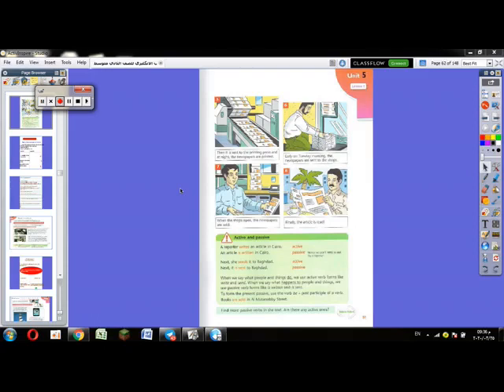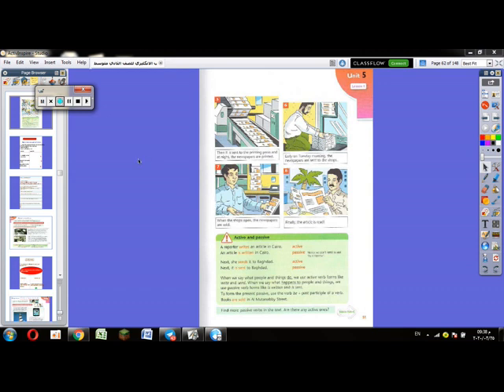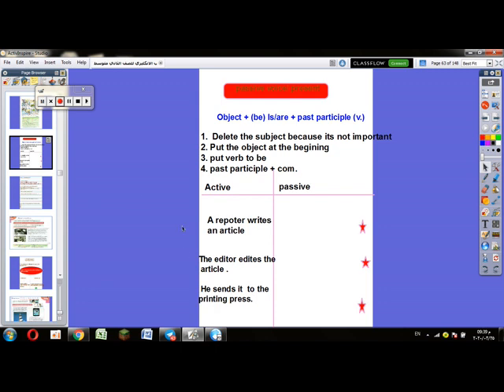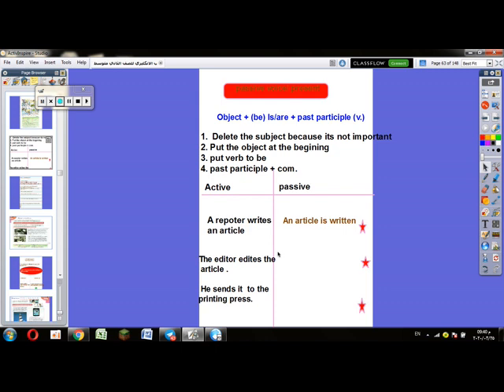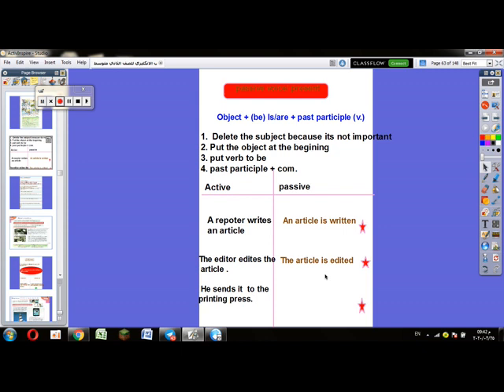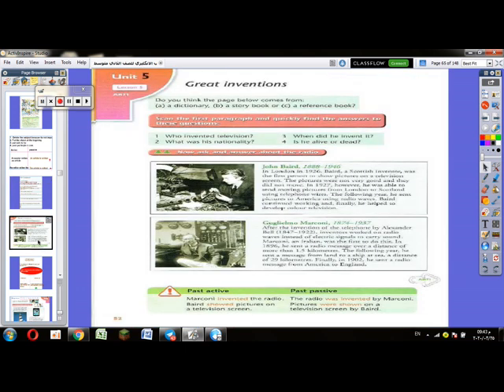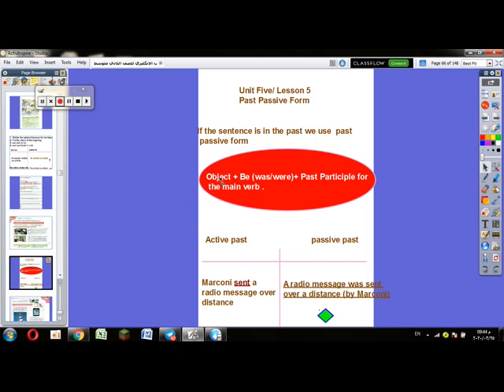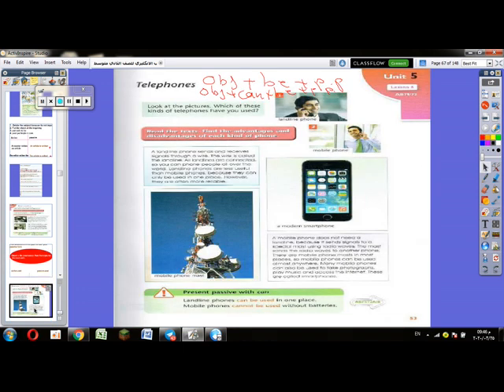Unit 5. 1 English language lesson. Almutamaizeen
Hayder  Alzubaidi